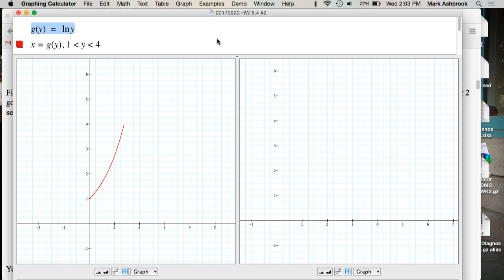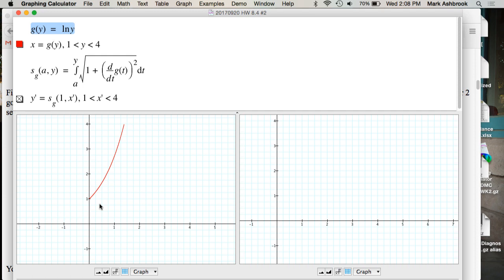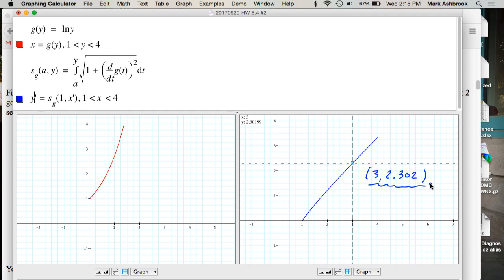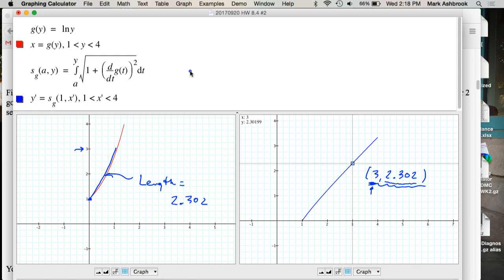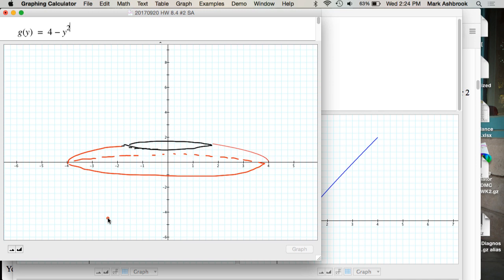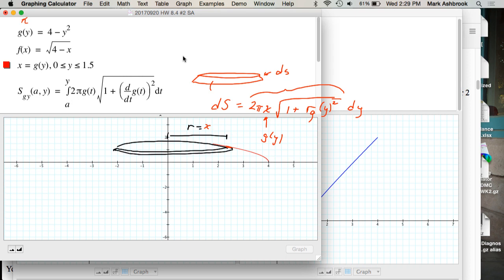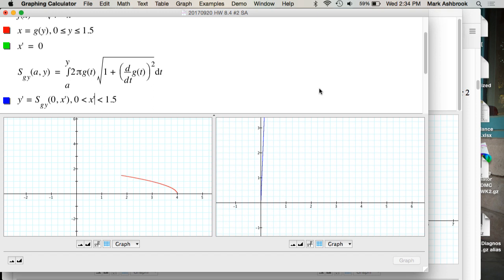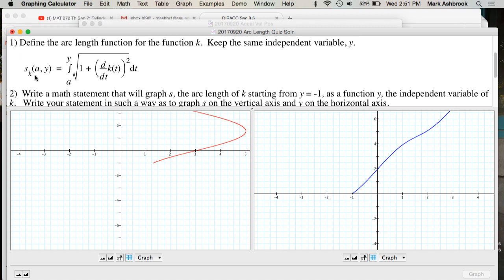MAT 271 Wed Sep 20: Arc Length & Surface Area Functions